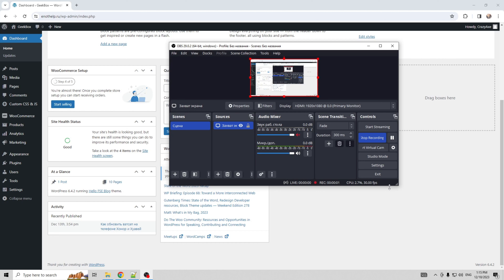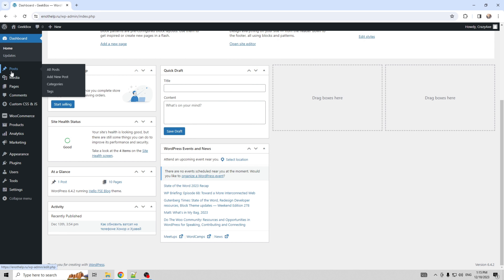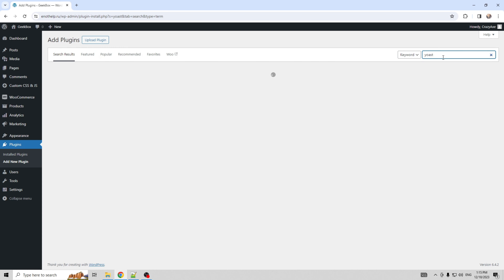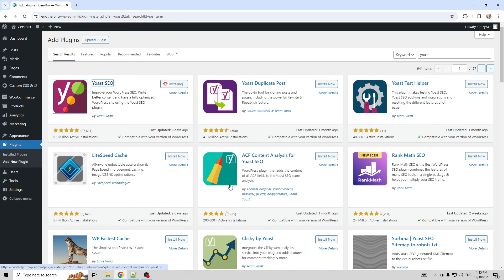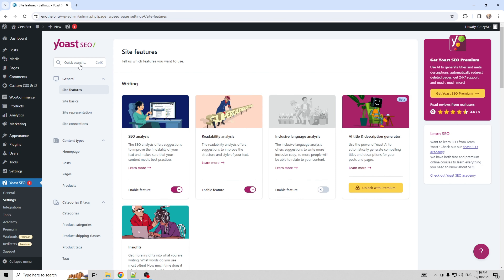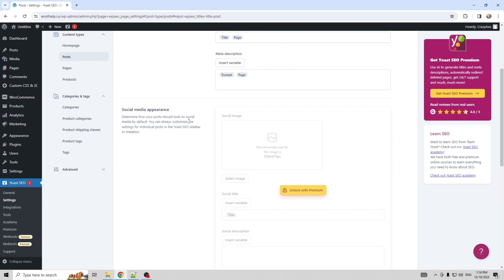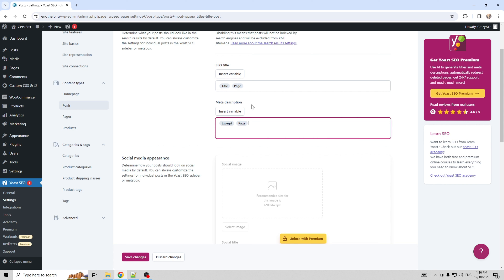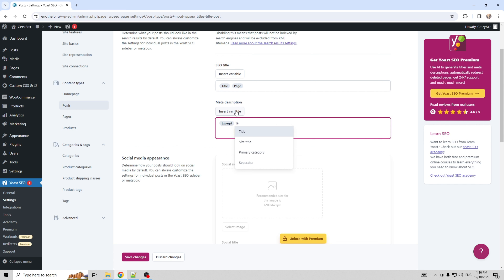How To Remove Duplicate Title Tags In Wordpress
How To Remove Duplicate Title Tags In Wordpress 2024
Today I will tell you how to remove duplicate title tags in wordpress
Let's go.
open plugins
add new plugin
find yoast
install now and activate
open settings
find title
posts
seo title
title page
meta description
excerpt
page
save changes
That's it, now you know how to remove duplicate title tags in wordpress